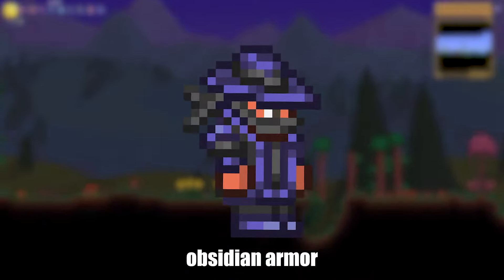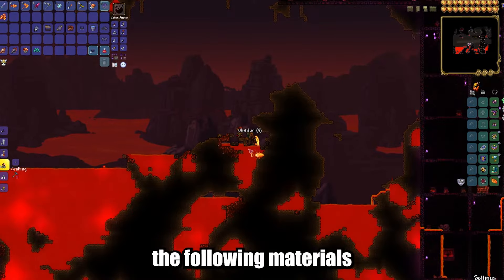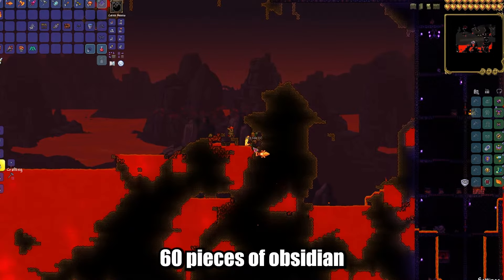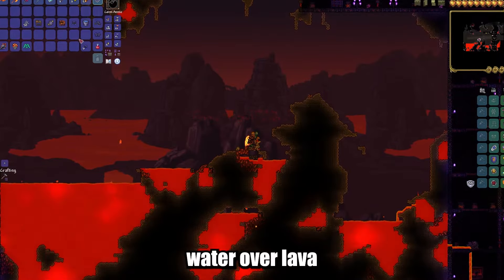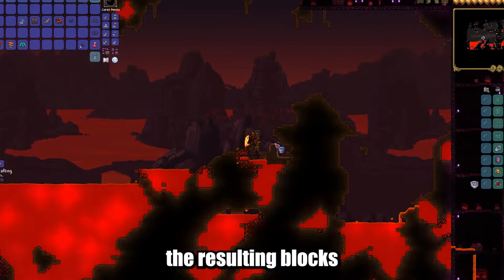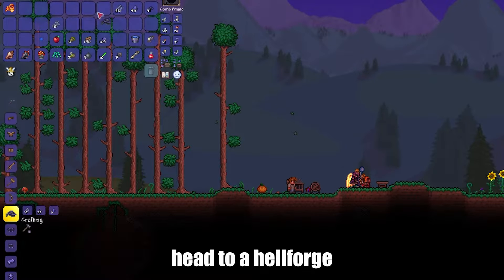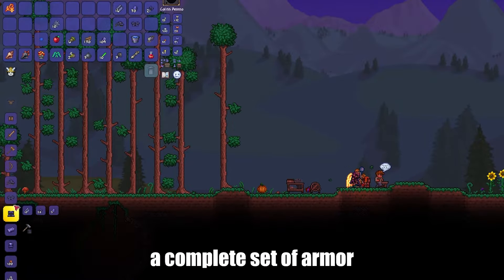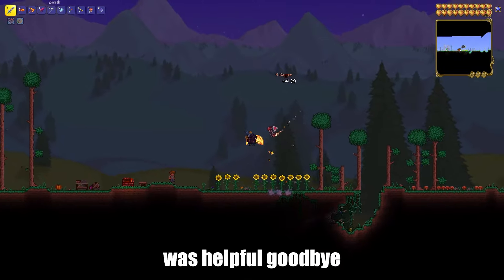How To Craft Obsidian Armor in Terraria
I will show you how to craft Obsidian Armor in Terraria.
To create this cool looking armor set, you'll need the following materials:
60 pieces of obsidian, which you can find in caves by pouring water over lava and then mining the resulting blocks.
Shadow Scales, obtained by defeating the Eater of Worlds.
And six pieces of silk, which can be crafted out of Cobwebs at a Loom.
Once you've gathered these necessary items, head to a Hell Forge. There, you can combine these components to forge a complete set of Obsidian Armor.